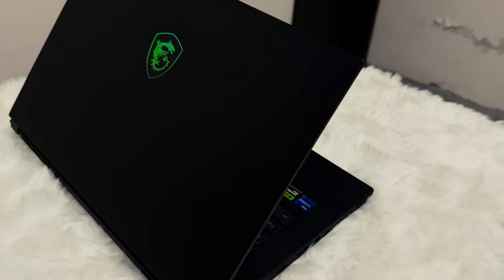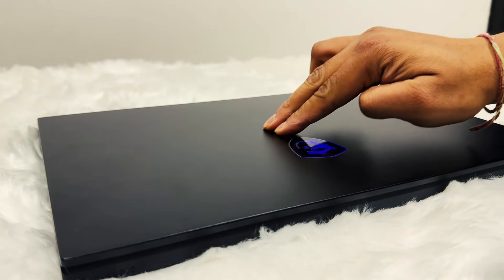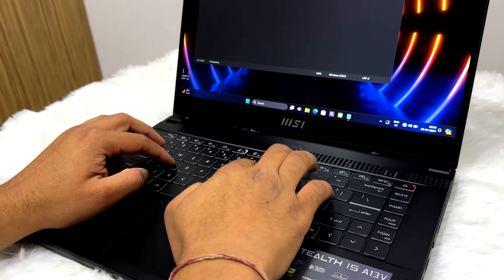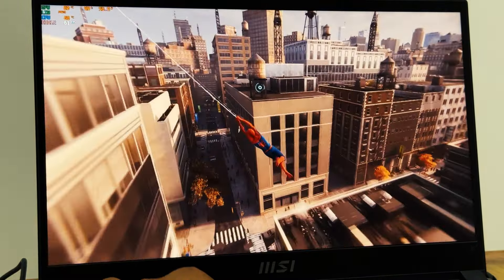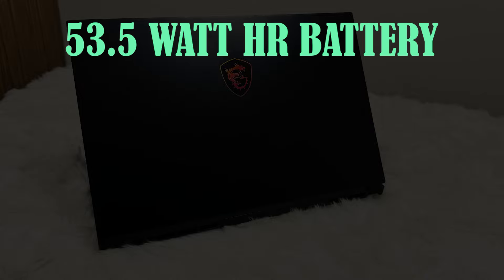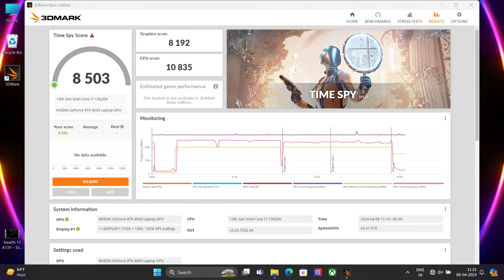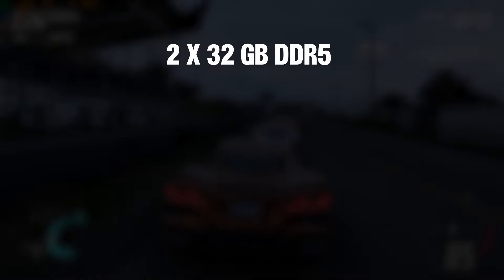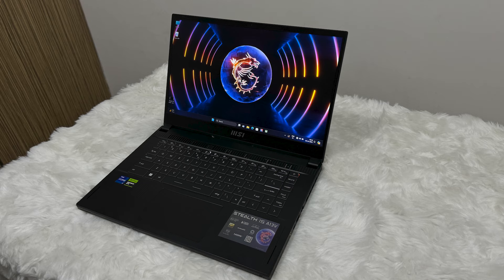Unleash The Power Of Msi Stealth 15 In A Sleek, Minimalist Package!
Review of MSI Stealth 15, Intel Corei7 13620H, RTX 4050 6Gb VRAM | 16 GB DDR5 RAM @ 5200 Mhz, 1TB Gen 4 NVMe.

Perfect Office Friendly Gaming Laptop, with great performance and thermals.